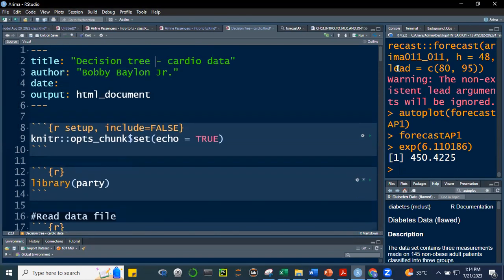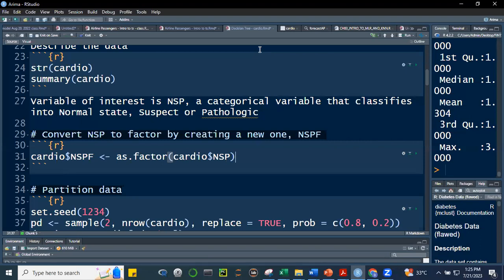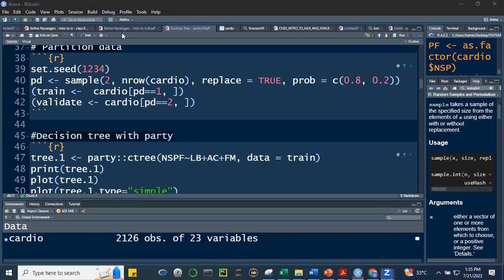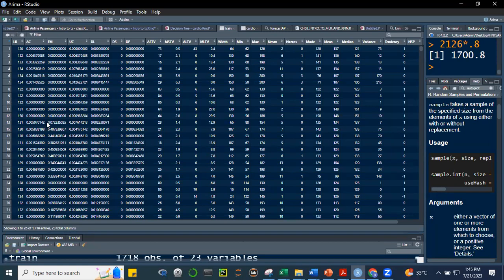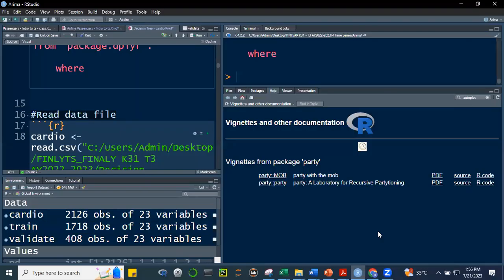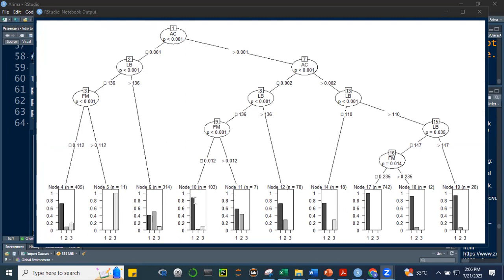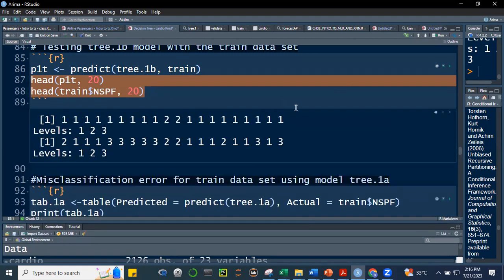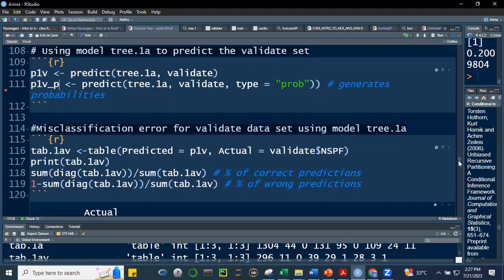FINLYTS July 21 cardio Decision Tree Party